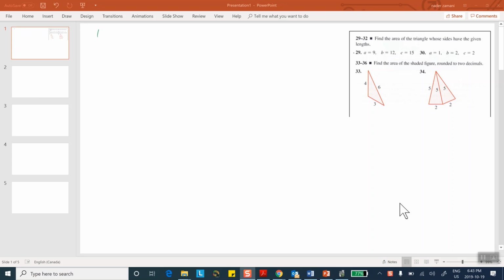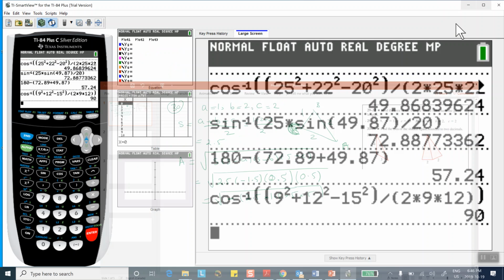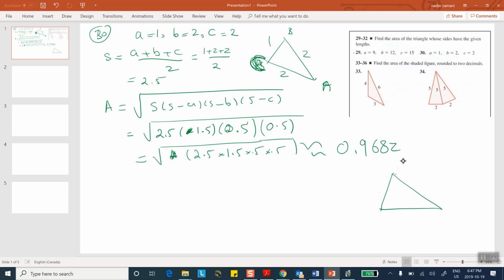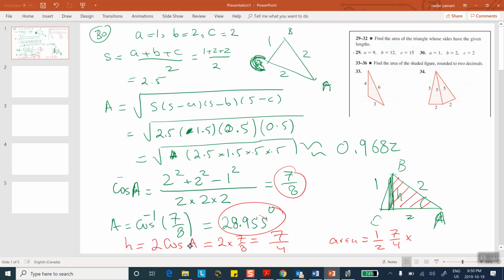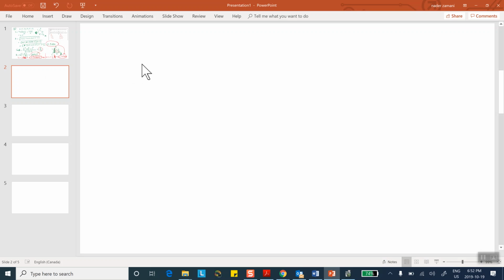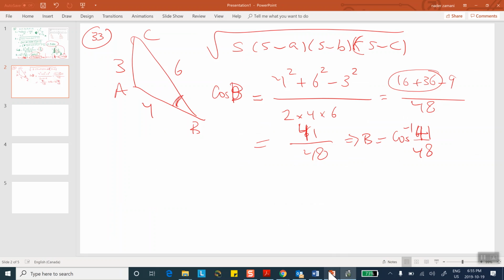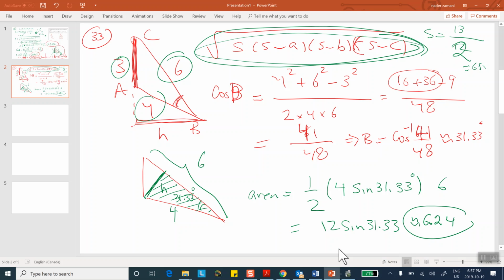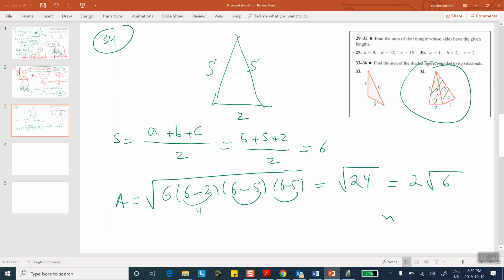HW12 Video 3 of 5